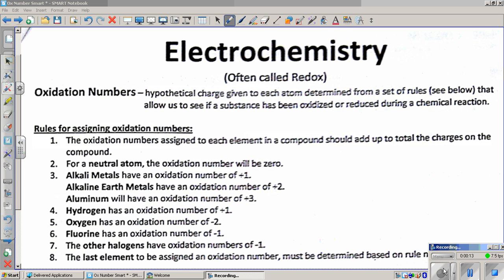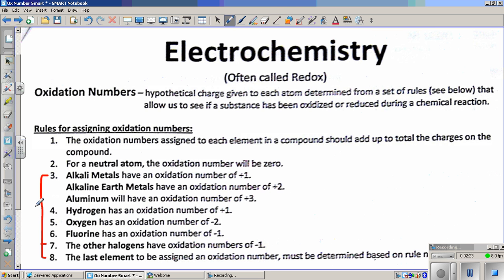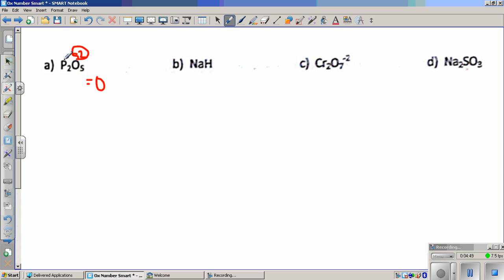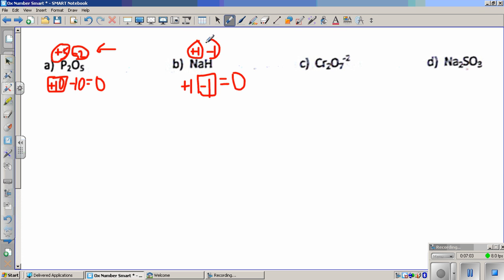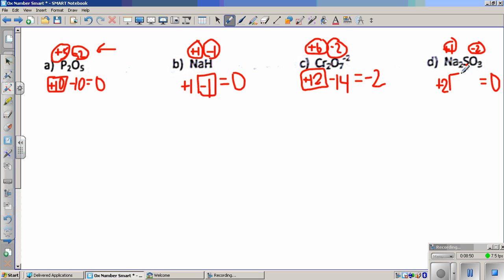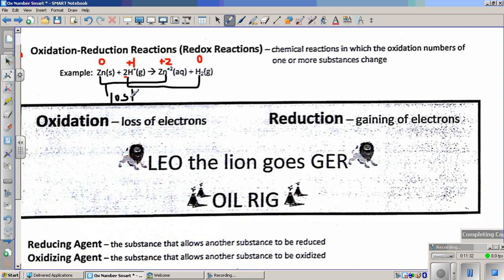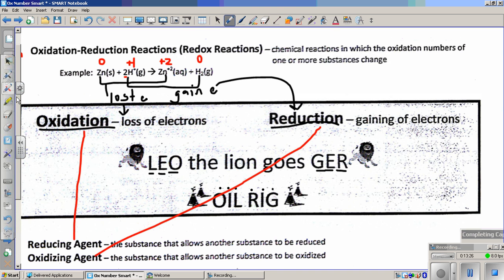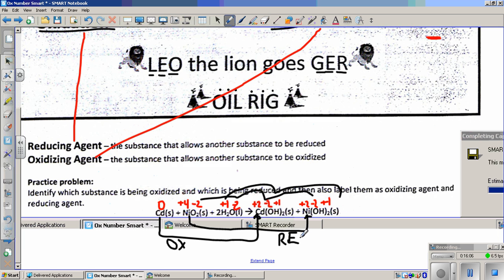Ox Numbers Video Lesson